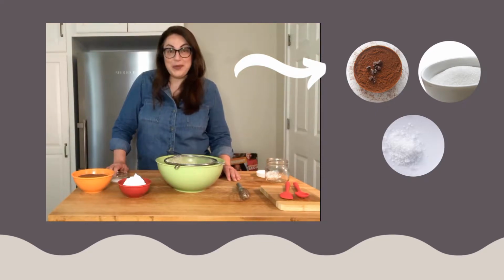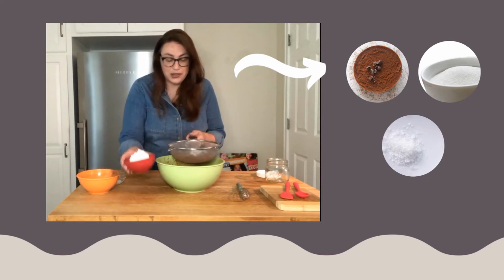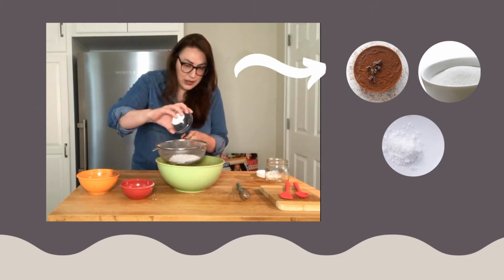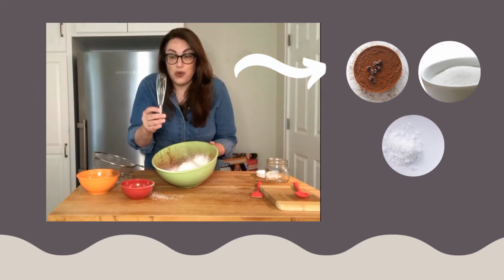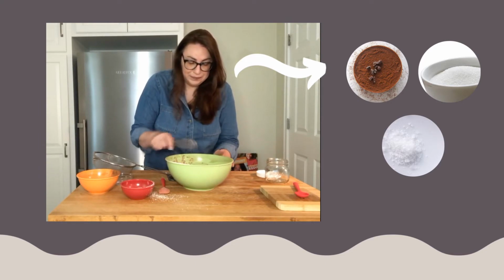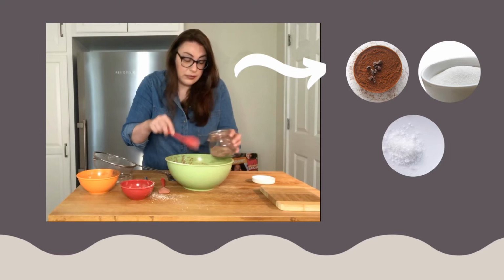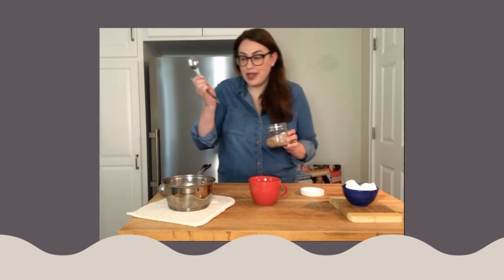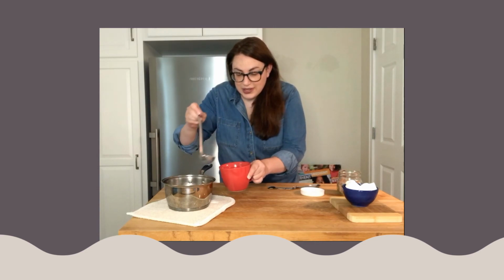Let’s Explore Chocolate